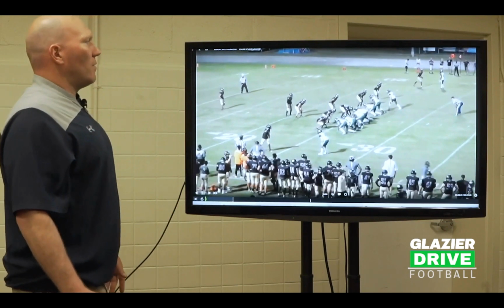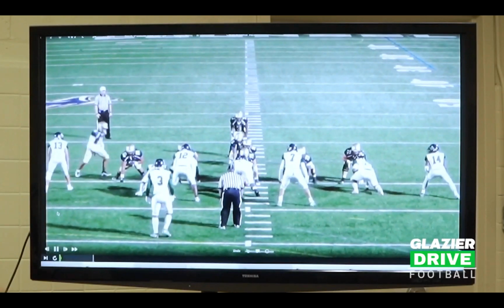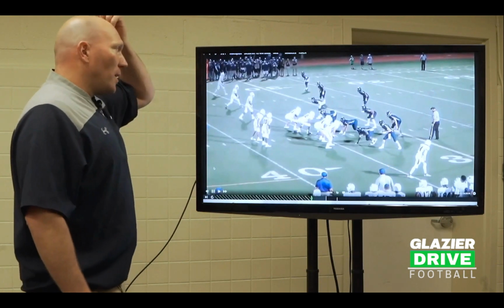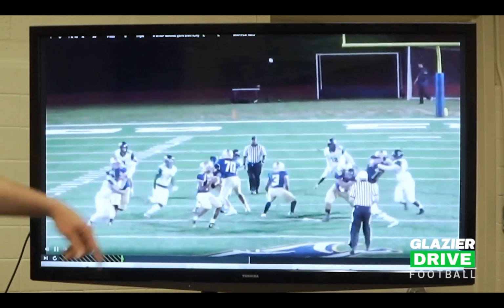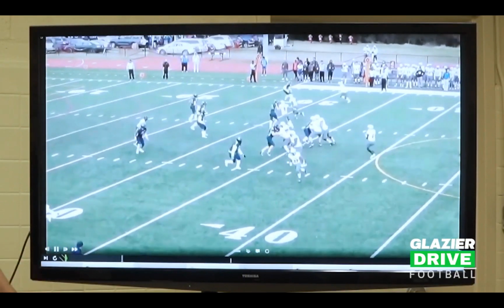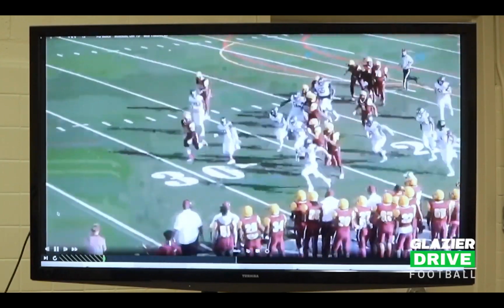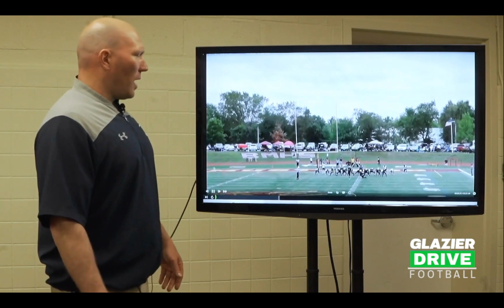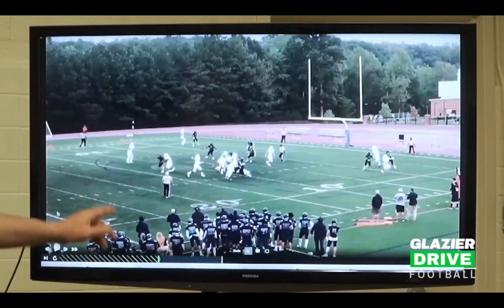34 Okie Vid 25 Ball Disruption Brady 2020